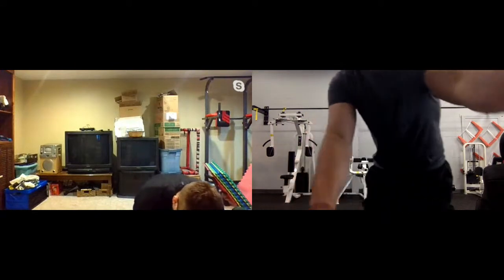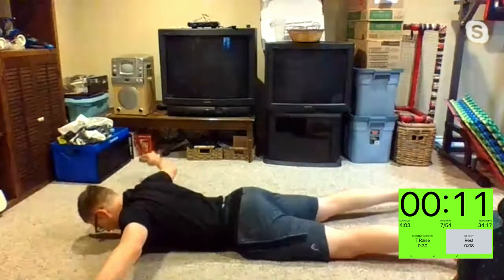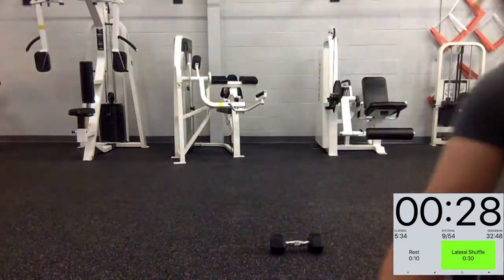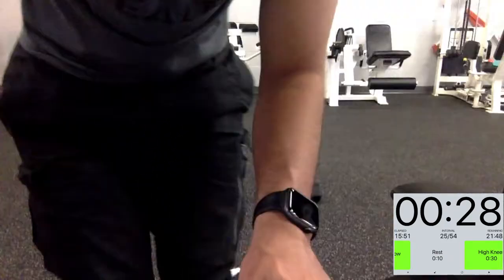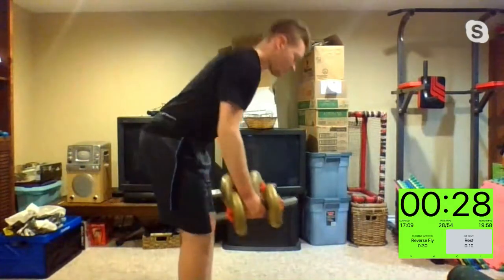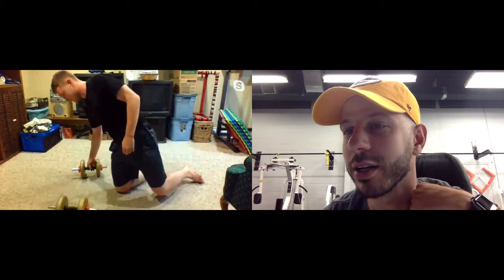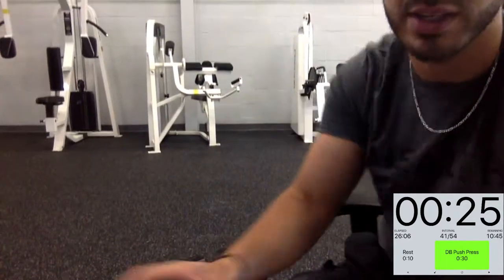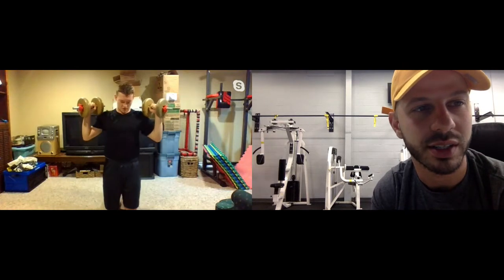Tuesdays Upper Body Workout Tip - Go Hard or Go Home.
Aurora's Boot Camp from Aurora Ontario Canada is streaming live workouts to their clients to keep their members fit during the Quarantine